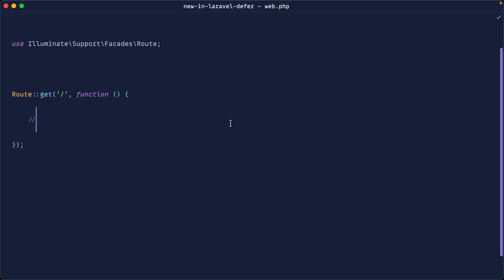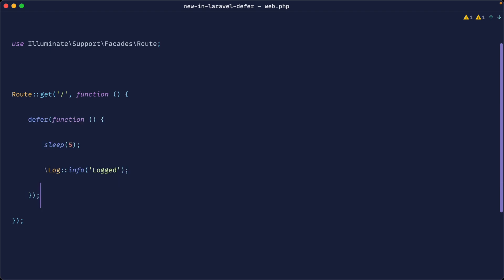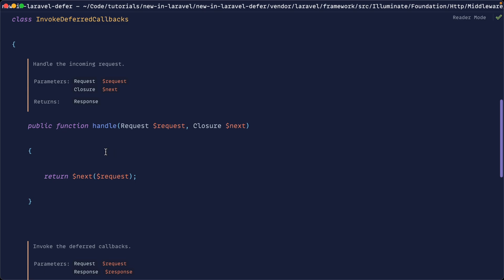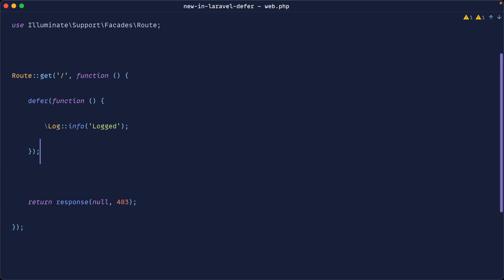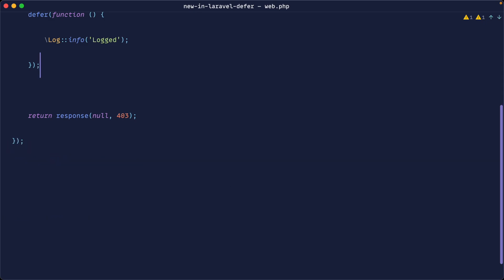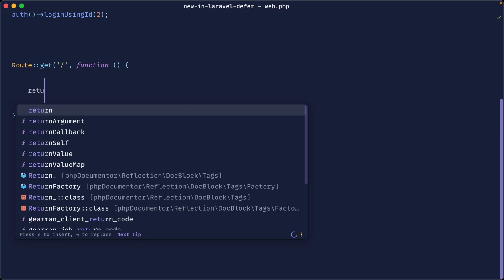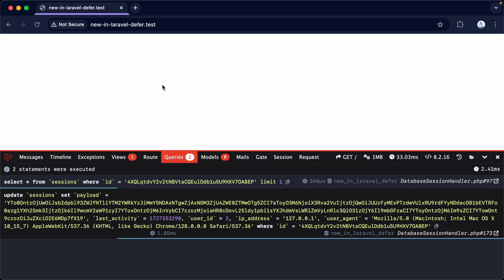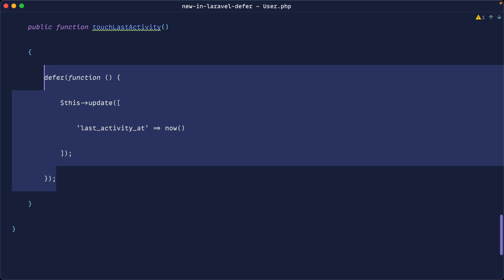New in Laravel 11: The defer() function